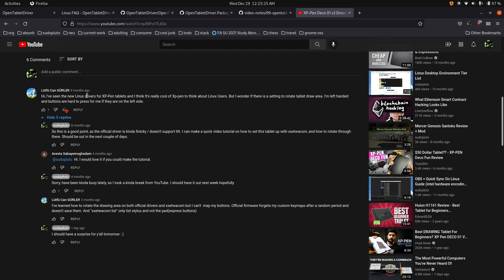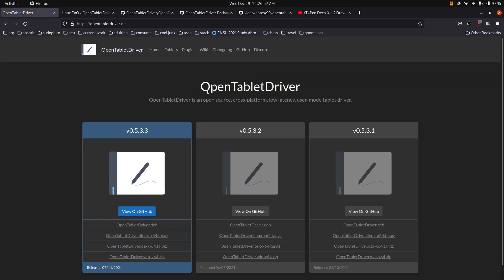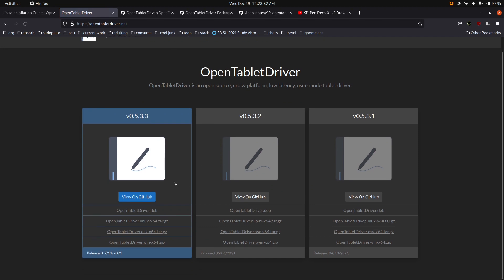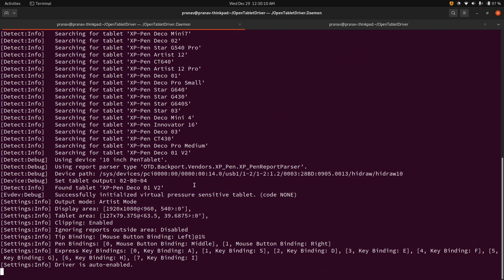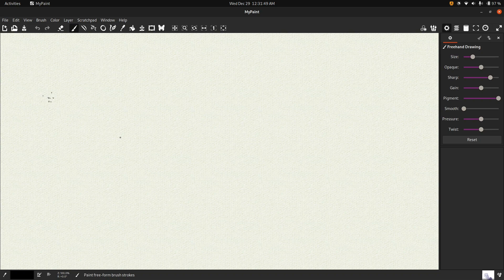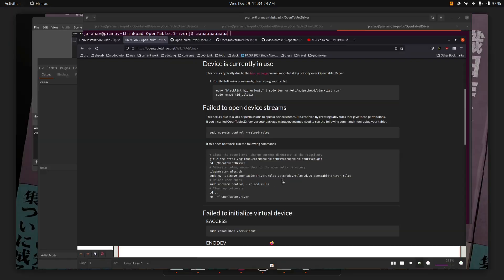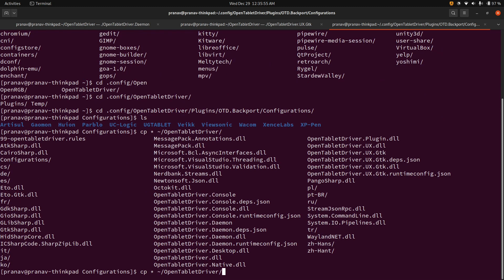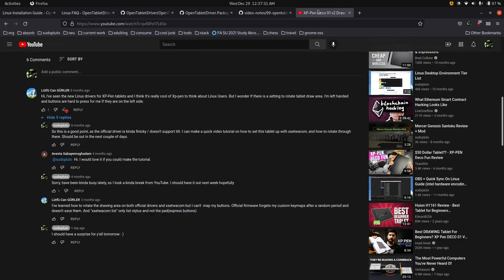OpenTabletDriver: Graphics Tablet Config in Wayland! (XP-Pen Deco 01 v2 Linux Config)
OpenTabletDriver is kinda an open secret, but this user space driver allows you to configure graphics tablets in wayland. And it supports the xp-pen deco 01 v2 out of the box (ish).

covers fedora, arch linux, ubuntu, pop os, etc

3) here's the link to the tablet on amazon